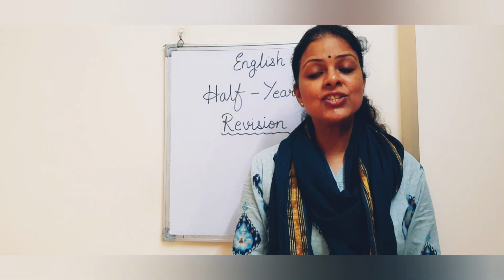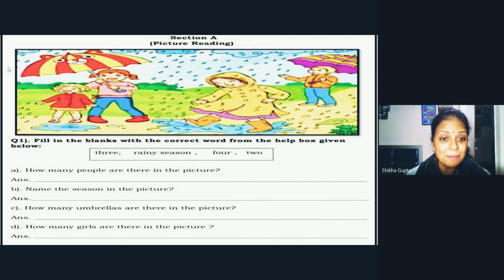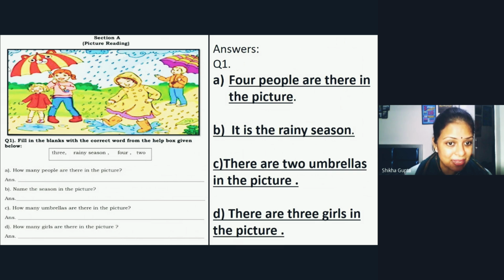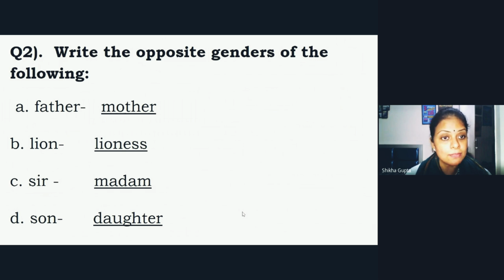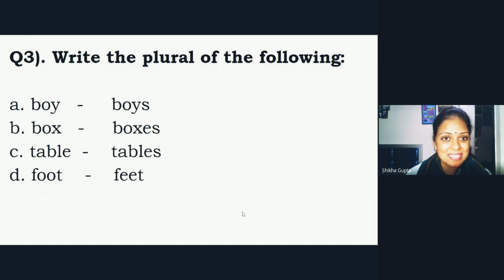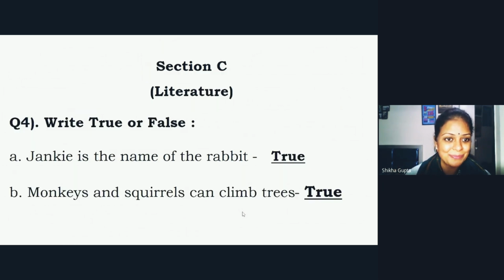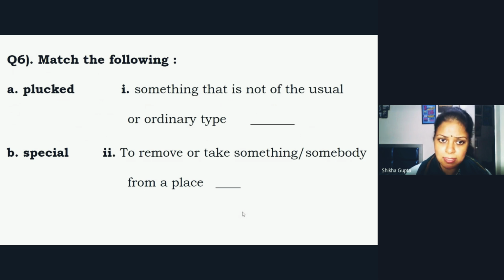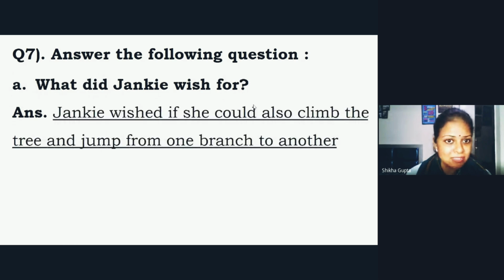Half Yearly Revision (Class 1)